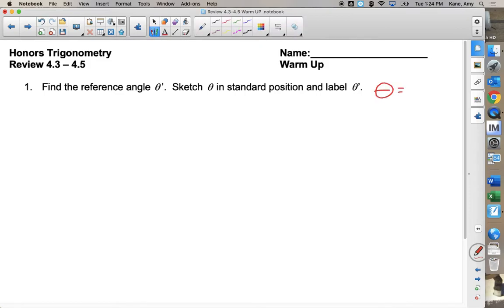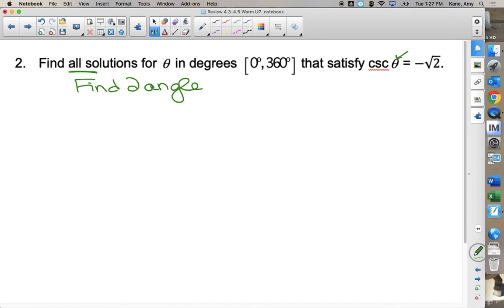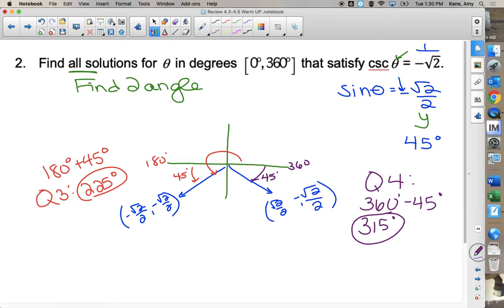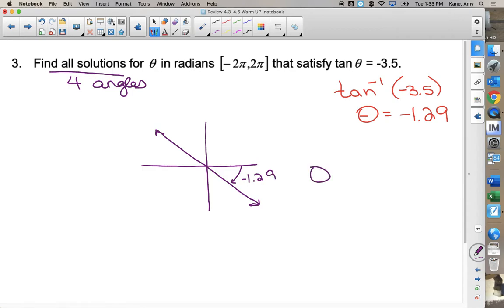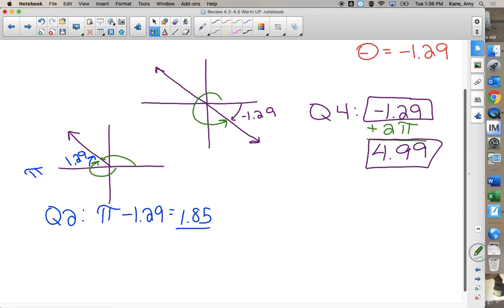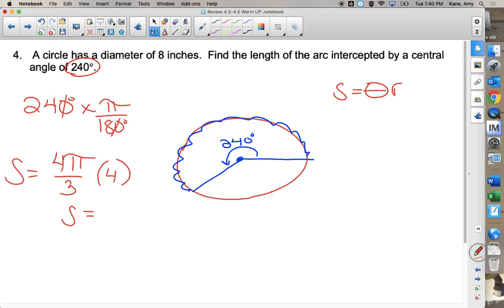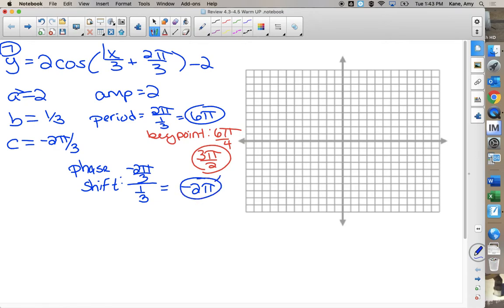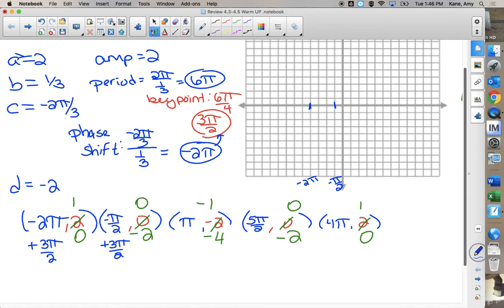Review 4 3 4 5 Dec 17